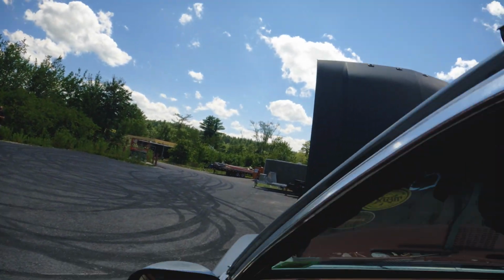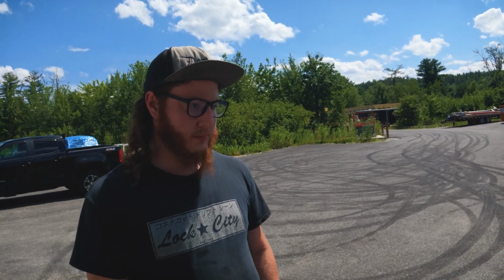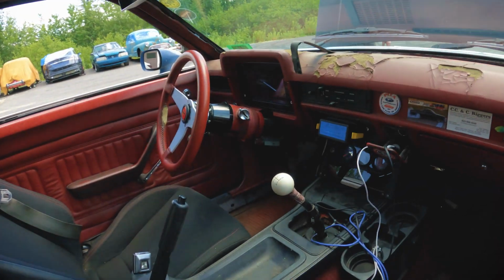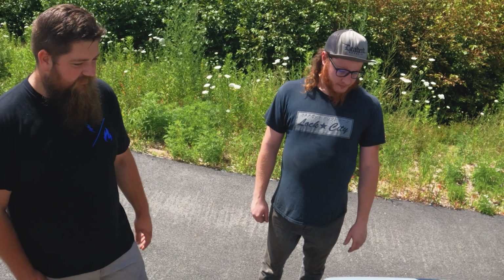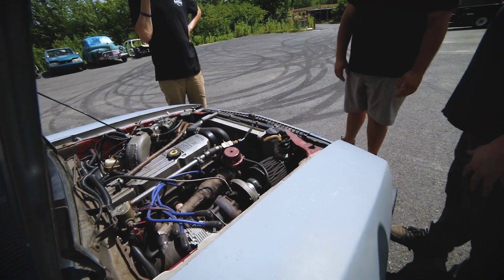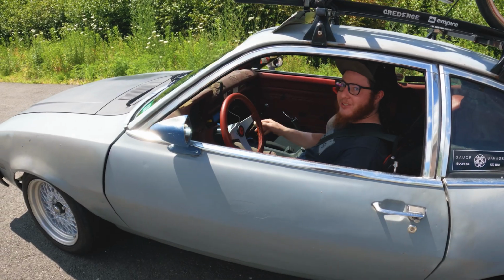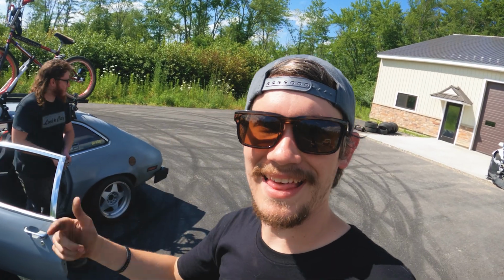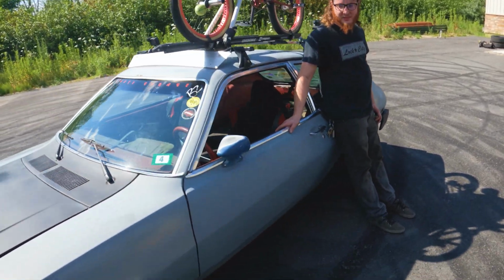An Unlikely Drift Car | John's Ford Pinto - East Coast Roasters Ep. 2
On this episode @johnw429 paid us a visit to give us a rundown on his turbo Ford Pinto drift car that he's owned since high school!

Do you live on the East Coast? Do you want to showcase your build? Hit us up to come rip some donuts at the shop and be featured in your own episode of East Coast Roasters!

CHAPTERS:
00:00 - Intro
01:03 - Build Rundown
02:41 - Skids!
04:19 - Outro